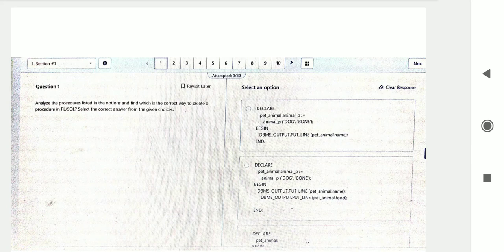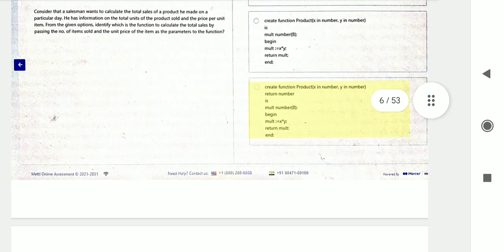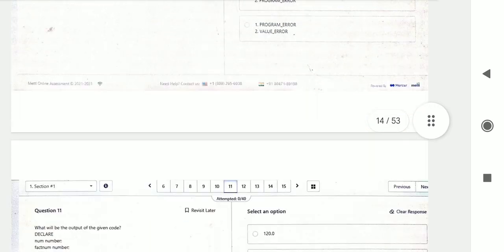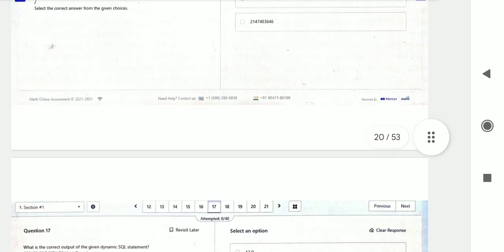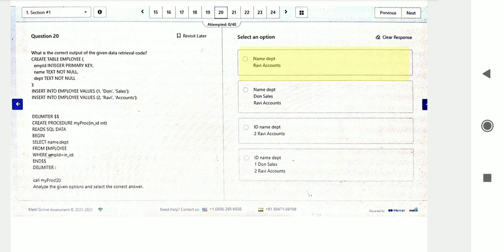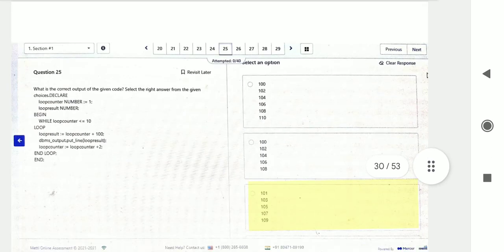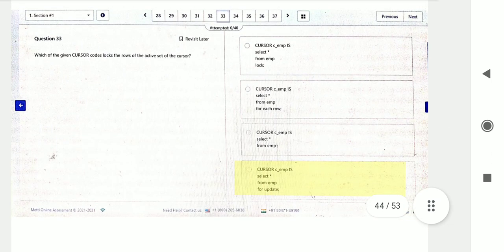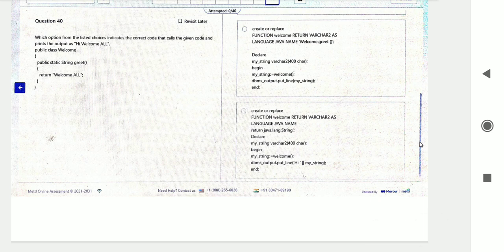PLSQL November Cycle Questions Asked in TCS Digital wings 1